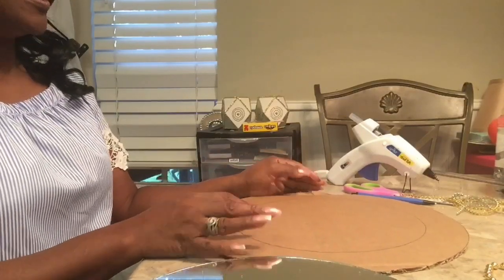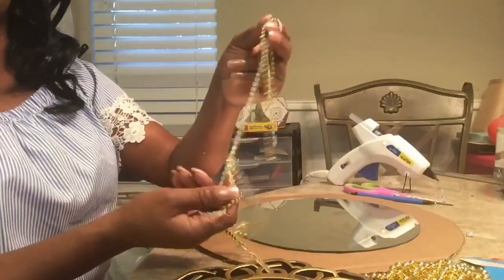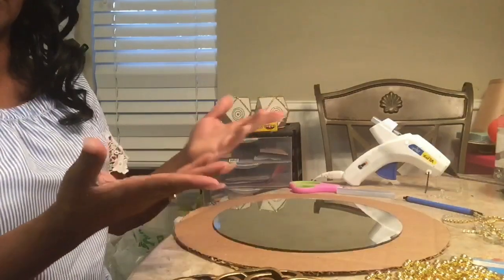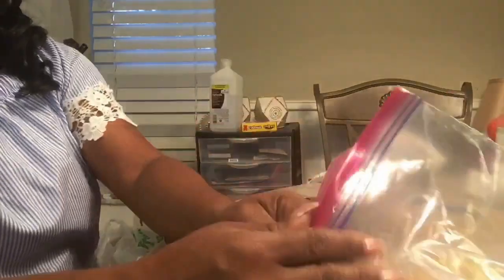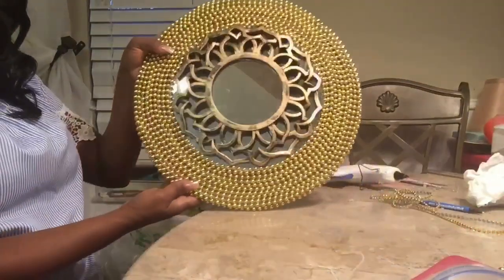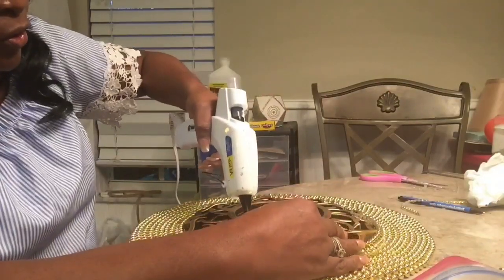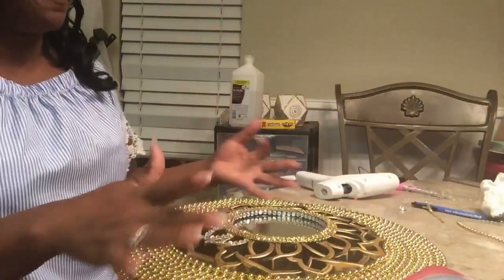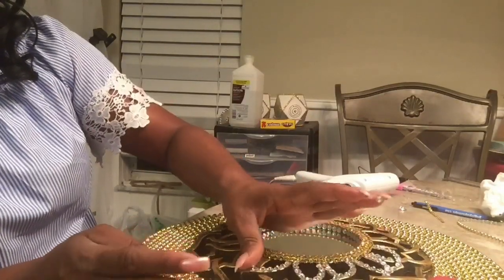Dollar Tree DIY Room Décor| Room Decorating Ideas| Glam Mirror Wall Decor Crafty Girl DIY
Dollar Tree DIY Room Décor| Room Decorating Ideas Glam Mirror Wall Decor: DIY Home Decor Ideas Bling Out  Fab Inexpensive Room Decor Creating Elegance For Less With Faithlyn McKenzie Crafty Girl DIY 2018